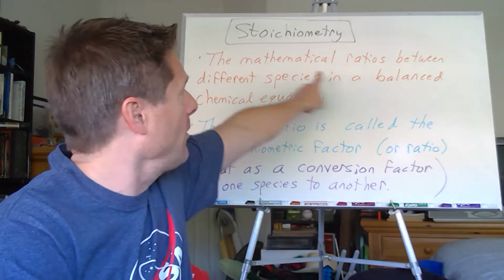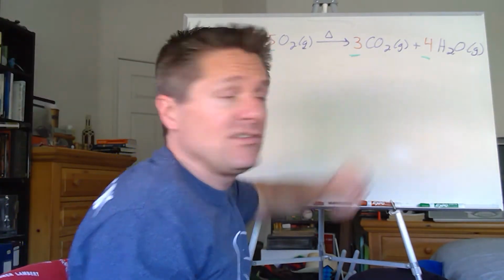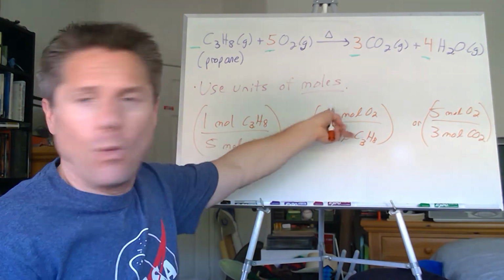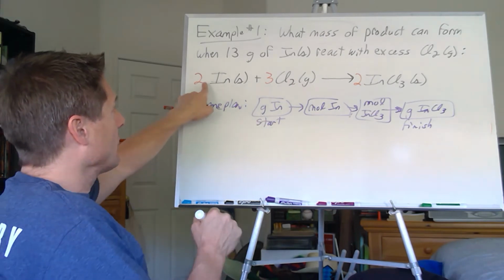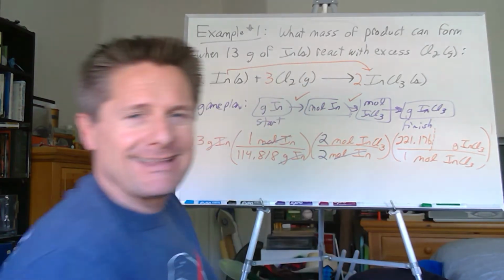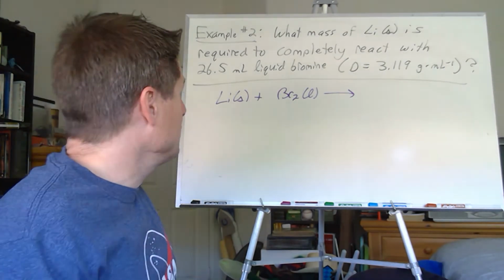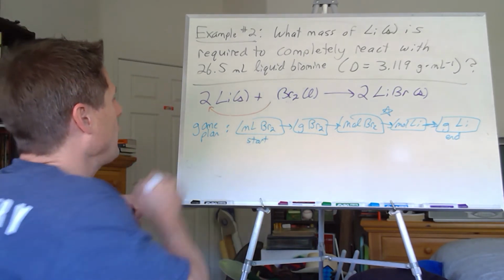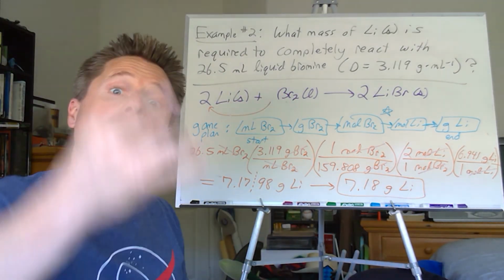Video 3 Stoichiometry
This video shows how to mathematically relate different species in a chemical equation via Stoichiometry.